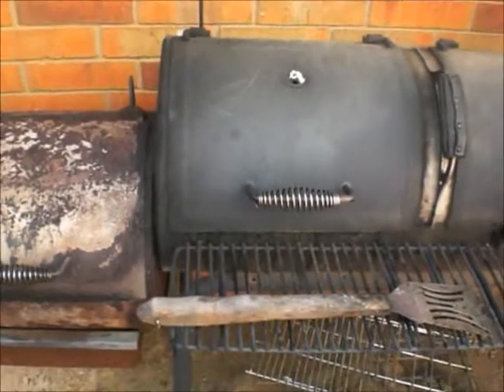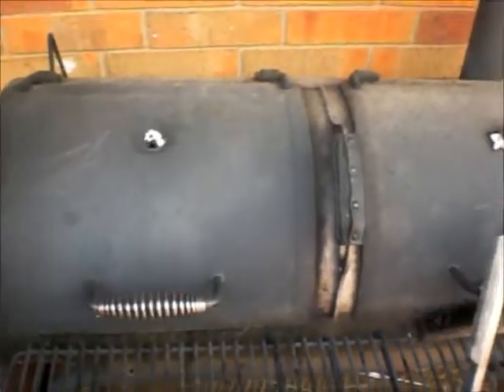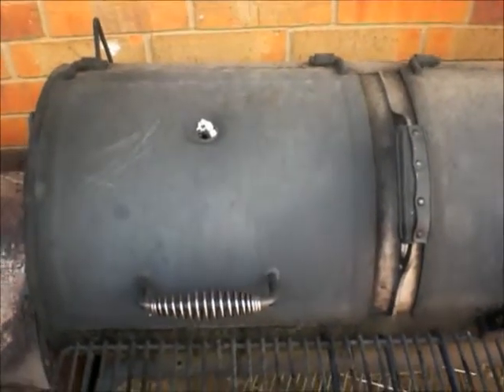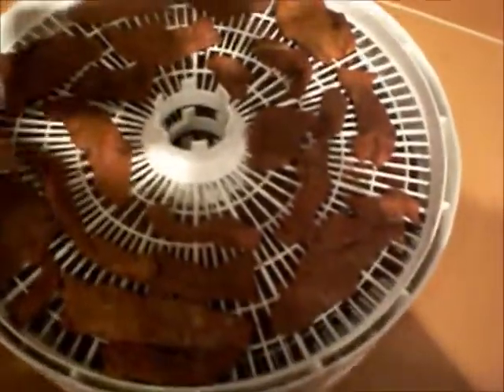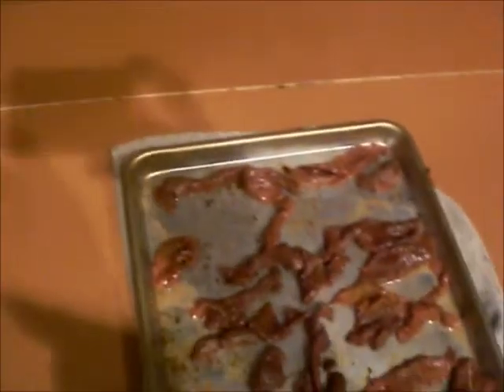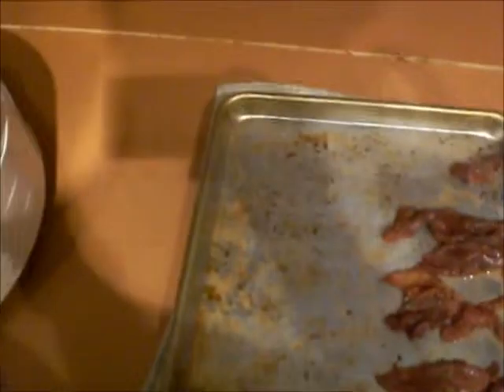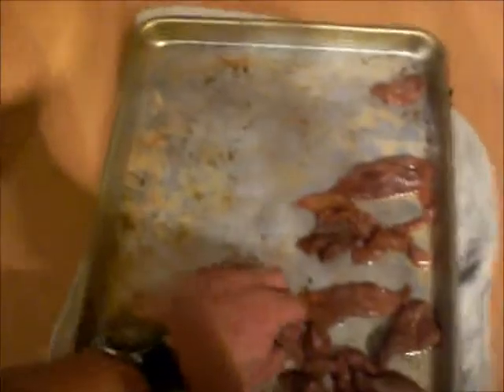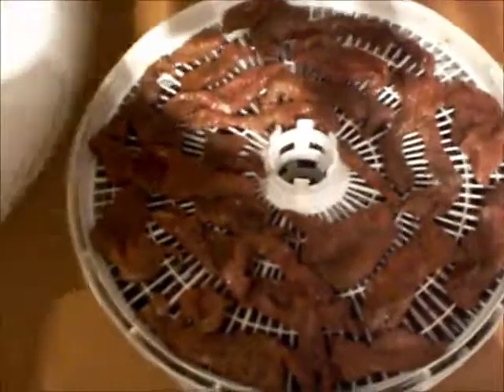Homemade Beef Jerky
Save money and make your own JERKY